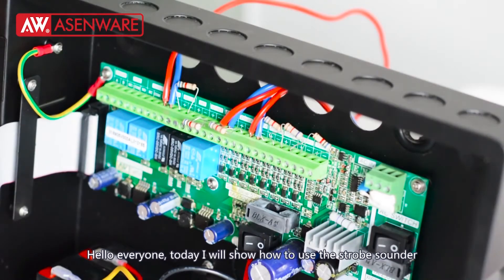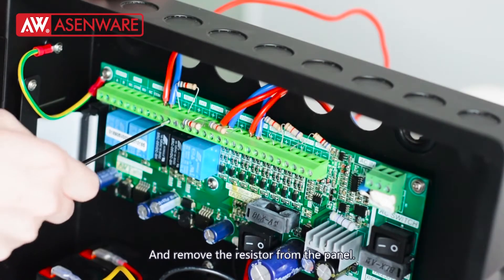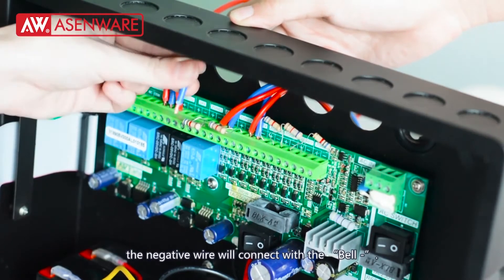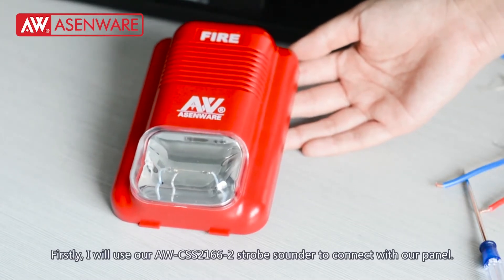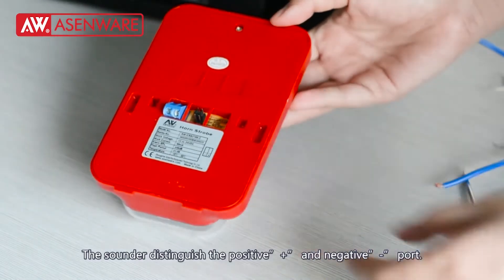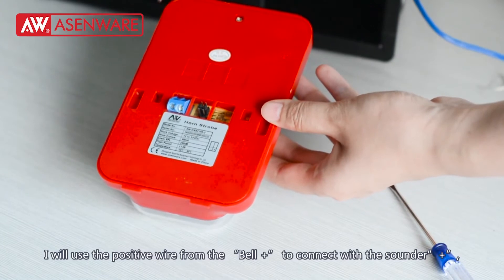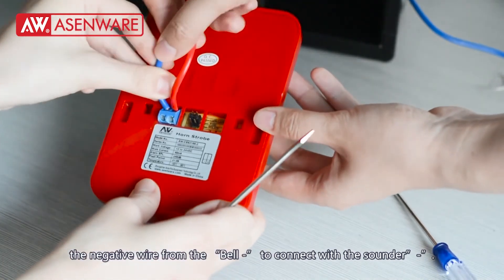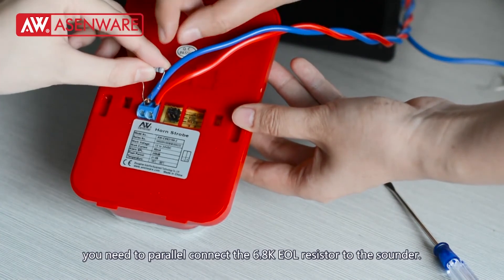How to install a Conventional Fire Strobe Sounder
this video shows how to wire a Conventional Fire Strobe Sounder to the conventional fire alarm system panel ;

Fire Strobe Sounder is a kind of terminal device for alarm; it is used for the sound and light alarm when the fire happens.